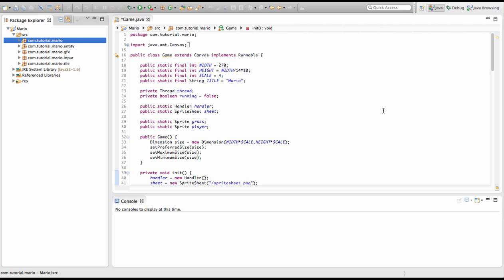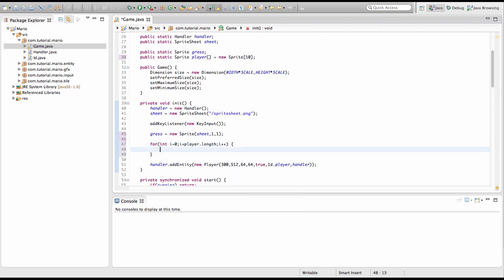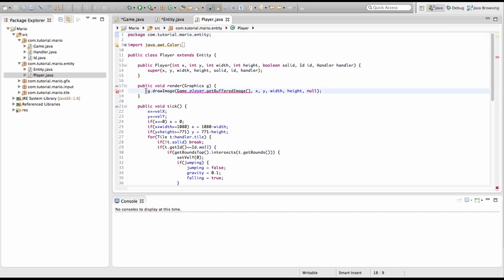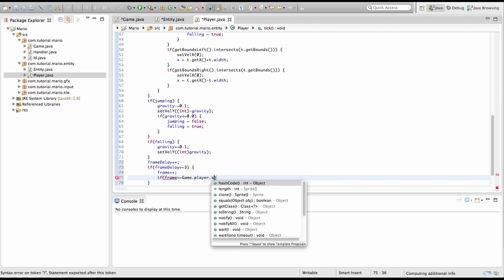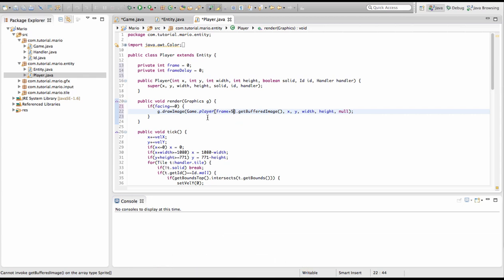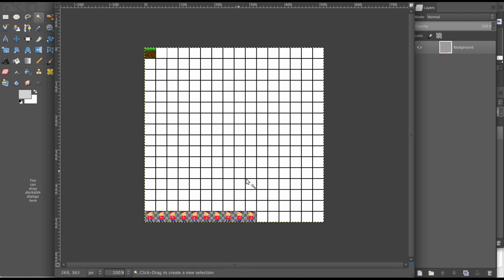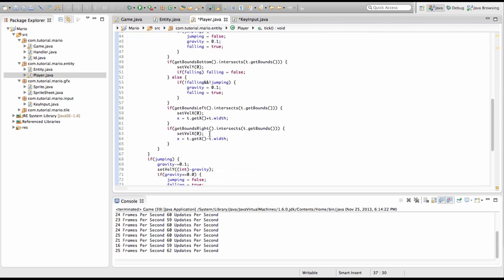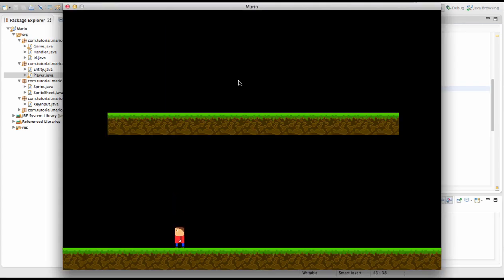"Java Programming Tutorial" | "Super Mario Game" #16 | Animation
Welcome to episode 16 of our mario game in java tutorial. This episode, we implement player animation into our game.